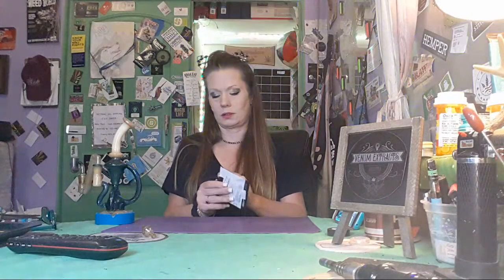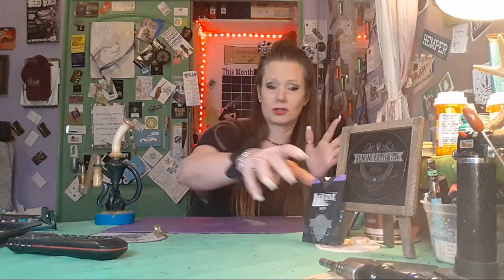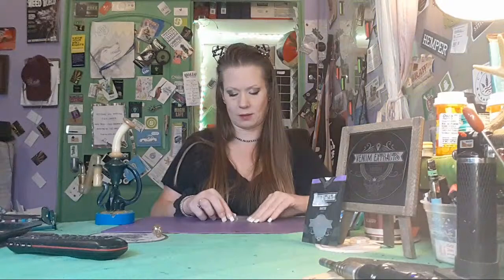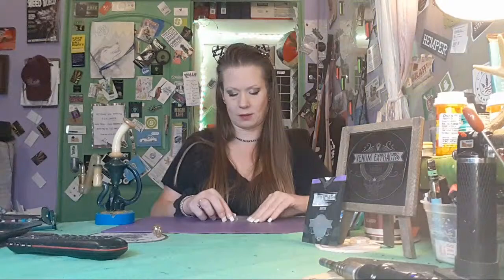Night Nurse Weed Review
I created this channel to help others use Medical Marijuana to help relieve chronic pain, cancer, PTSD, Bipolar Disorder, cancer and more.  I review Arizona dispensaries and caregivers cannabis, monthly subscription box unboxing, a complete Rick Simpson Oil (RSO) treatment Diary, as well as cooking with cannabis!!
This channel gives tips on the uses of medical marijuana how it affects me and most people.  Medical Marijuana was scary for me at first so I scoured YouTube for an educational channel about the effects of cannabis and all I could find was people smoking it and having a good time but no real information about the facts of each individual plant, I figured I wasn’t the only one that was curious and Free My Cure was born.
Final thoughts: Being a YouTube comes with certain responsibilities and on this channel, I will always be 100% with you, I love what I do and love that you guys come to see me every day and offer encouragement, love, and support and I can’t thank you guys enough!!!